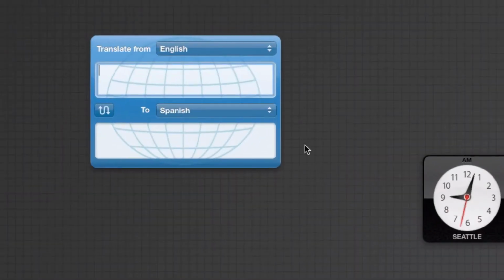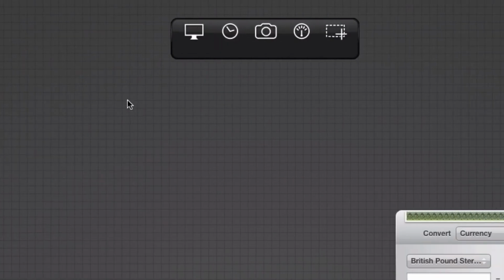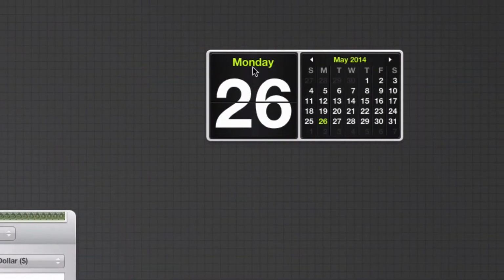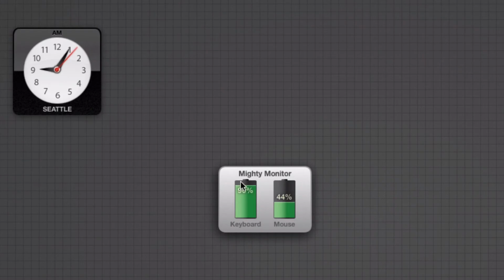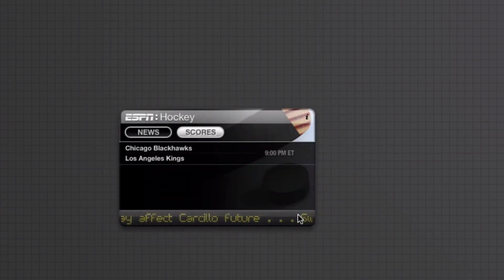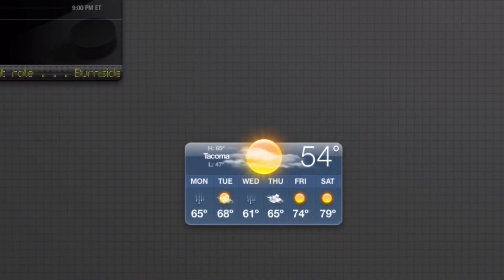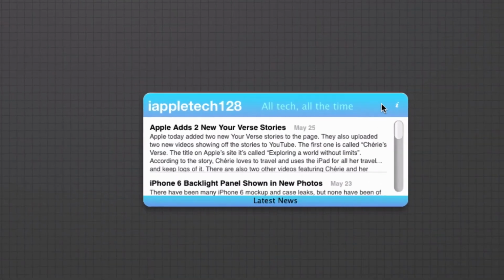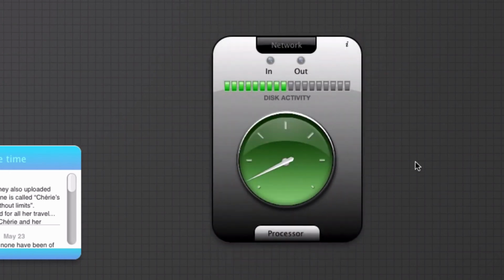What's on my Dashboard: 2014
Last week I showed you what was in my dock. Now this week I'm going to be showing you what's in my Dashboard. Most of the items are stock, but I have added a few third-party widgets as well.